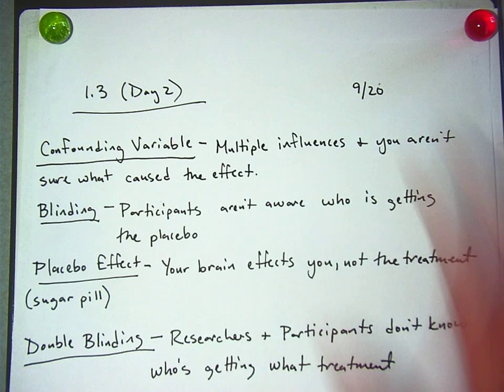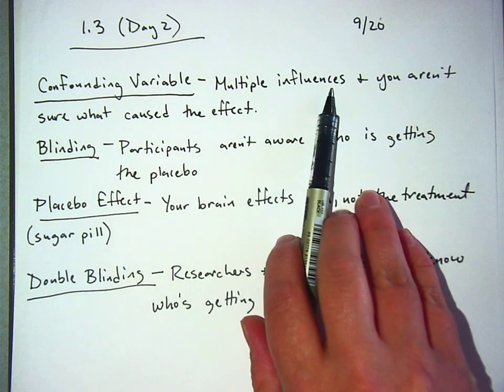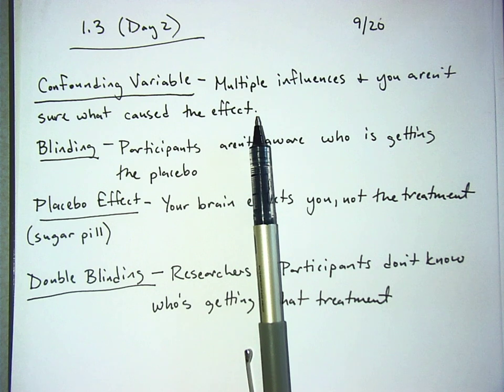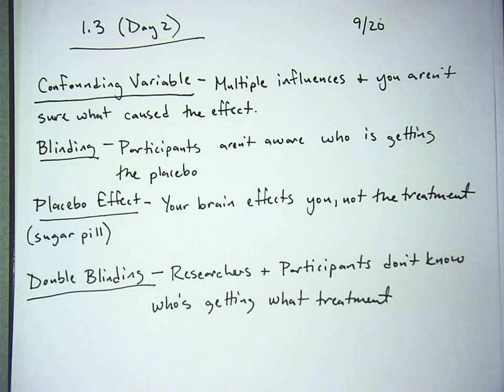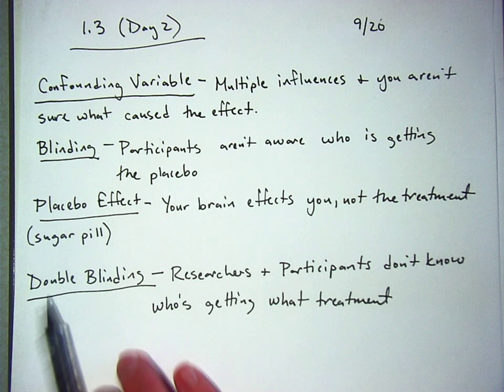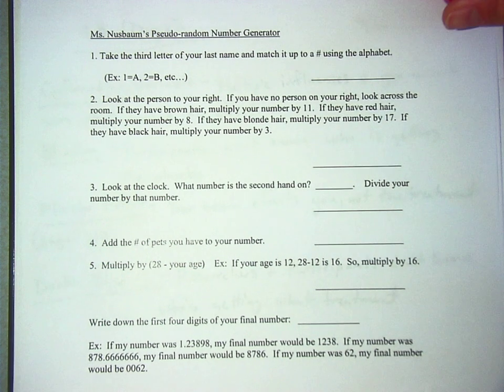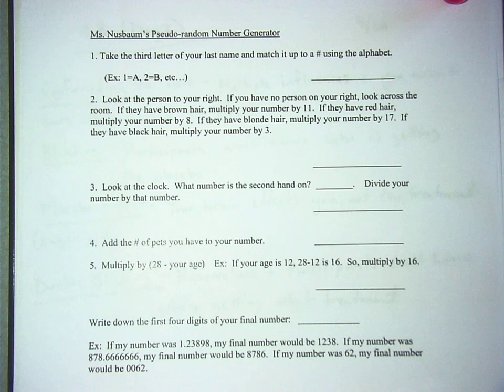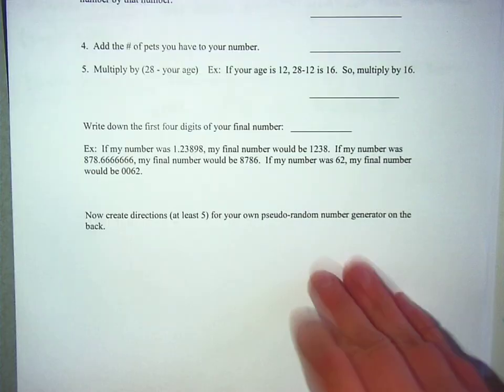Intro to Statistics 9/20